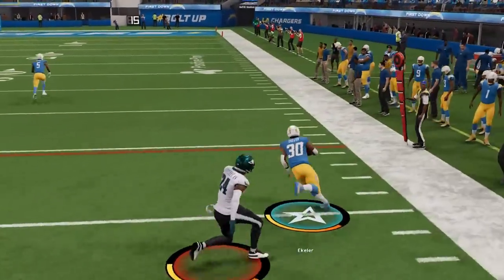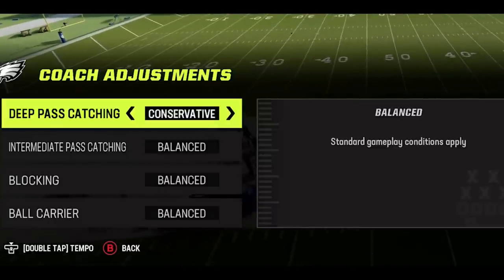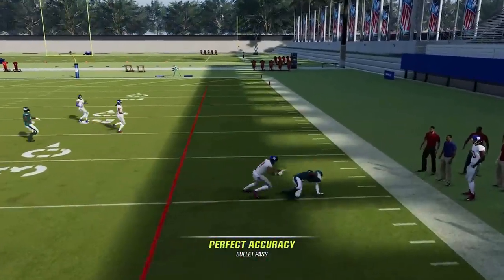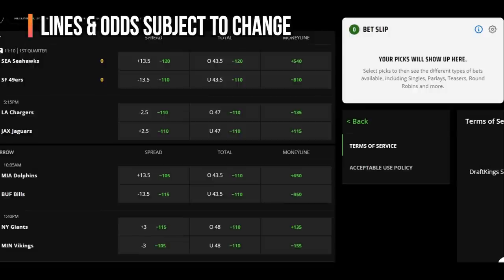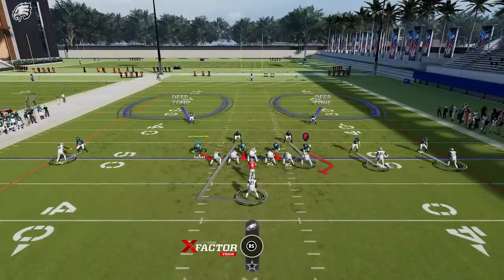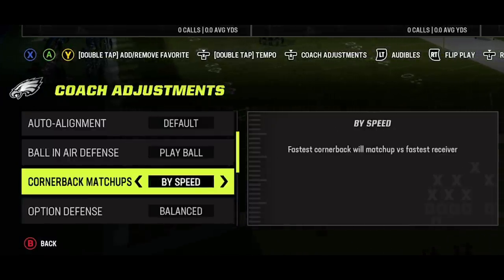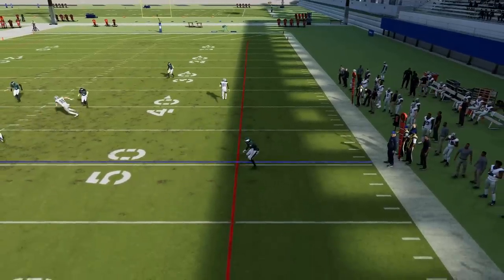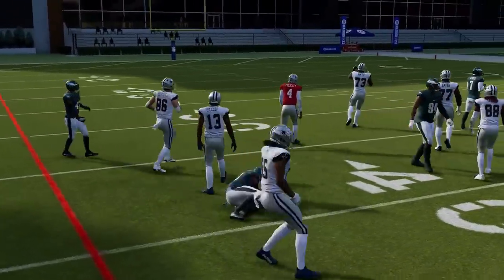WIN MORE GAMES!📈 Best Coaching Adjustments to Use in Madden NFL 23 Gameplay! Offense & Defense Tips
Don’t miss out on all the action this week at DraftKings!  Download the DraftKings app today!

Gambling Problem? Call 877-8-HOPENY/text HOPENY (467369) (NY). If you or someone you know has a gambling problem, crisis counseling and referral services can be accessed by calling 1-800-GAMBLER (IL/IN/LA/MD/MI/NJ/OH/PA/TN/WV/WY), 1-800-NEXT STEP (AZ), 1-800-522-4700 (CO/KS/NH), 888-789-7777/visit ccpg.org (CT), 1-800-BETS OFF (IA), visit OPGR.org (OR), or 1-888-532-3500 (VA). 21+ (18+ NH/WY). Physically present in AZ/CO/CT/IL/IN/IA/KS/LA(select parishes)/MI/MD/NJ/NY/OH/PA/TN/VA/WV/WY only. Void in ONT. Eligibility restrictions apply. Valid 1 per new customer. Min. $5 deposit. Min $5 bet. $200 issued as bonus bets that expire 7 days (168 hours) after being awarded. Ends 2/12/23 11:59 PM ET.

0:00 Madden NFL 23 Coaching Adjustments
1:08 Madden NFL 23 Offense Tips
4:33 Madden NFL 23 Defense Tips